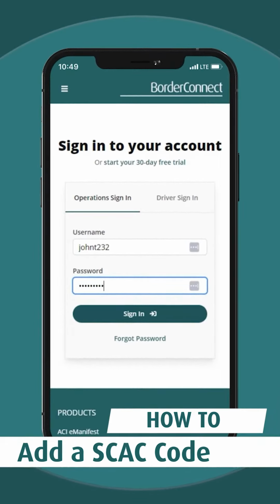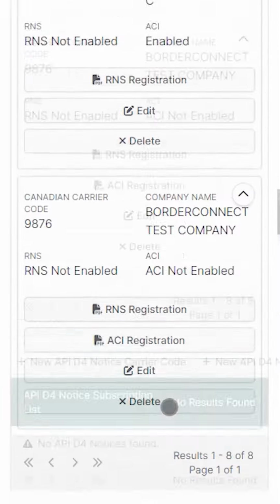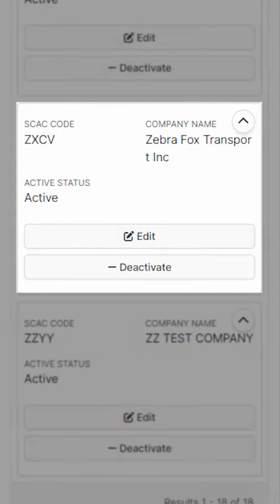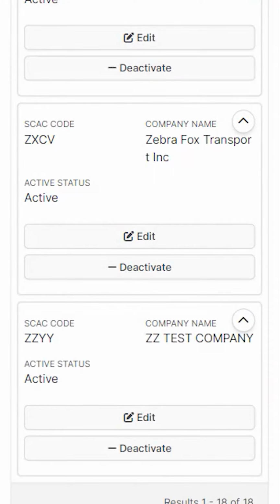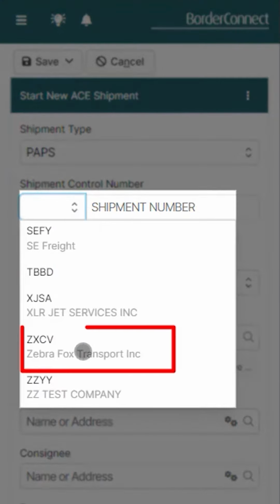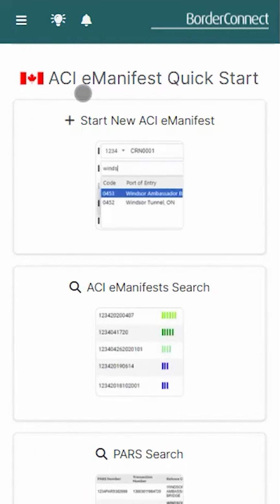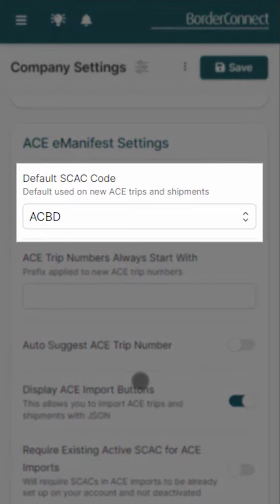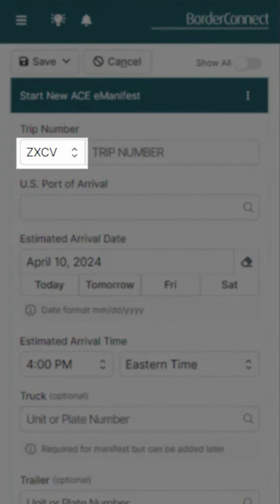How to Add a SCAC in BorderConnect With a Mobile Device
In this tutorial video, I will show you how to add and manage SCAC codes using BorderConnect with a mobile device.

I will show you how to add a SCAC from scratch from start to finish. Additionally, I will show you how to change a SCAC on an ACE shipment and set default SCACs in the Company Settings page.